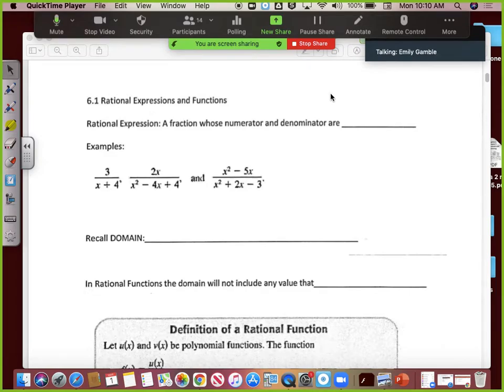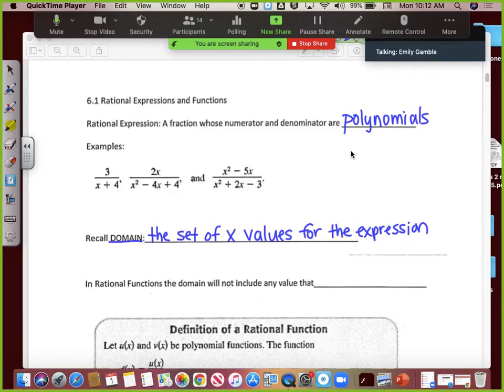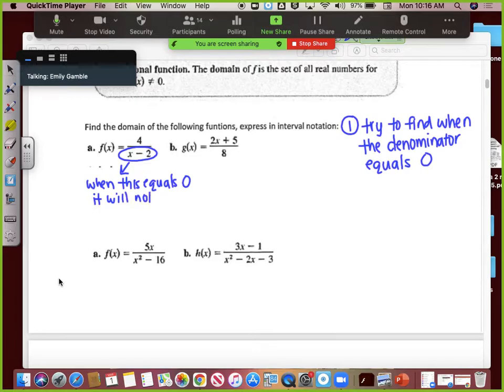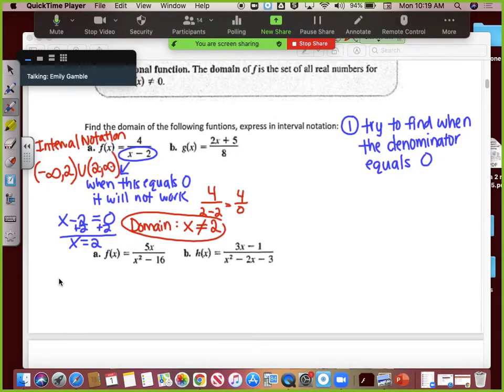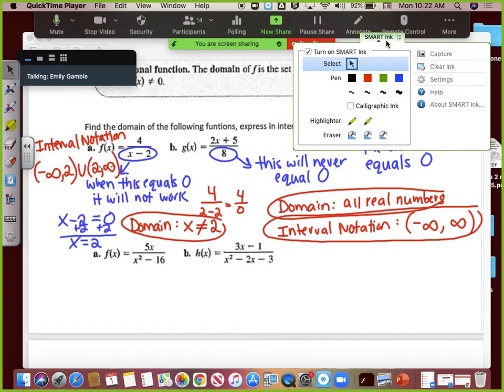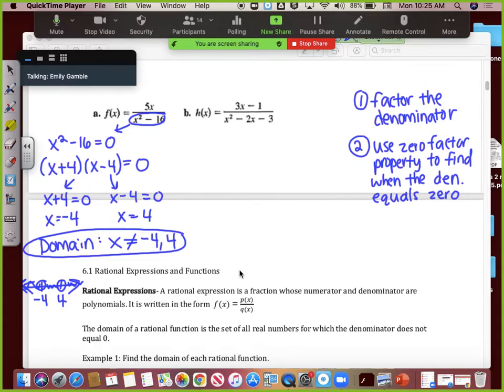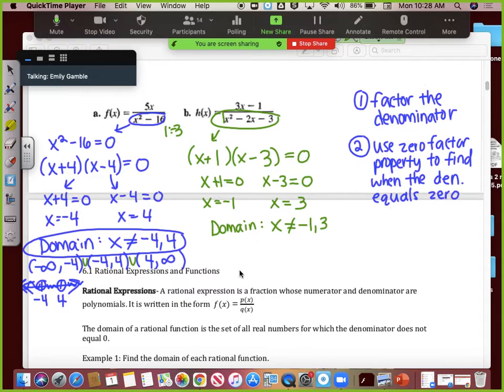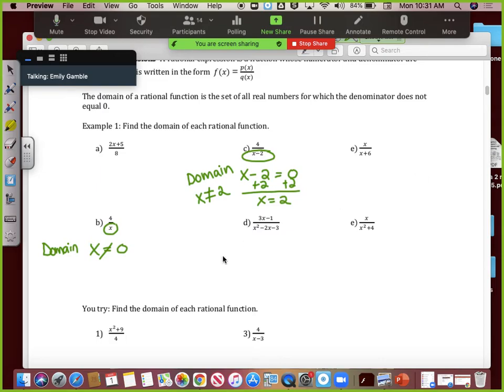Algebra 2: Section 6.1 part 2